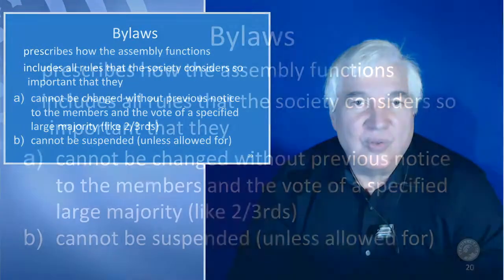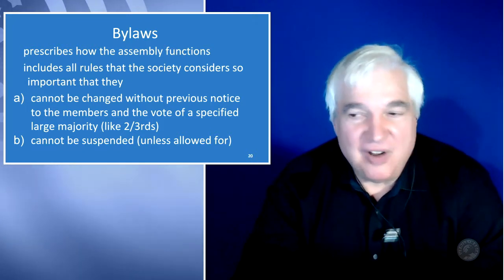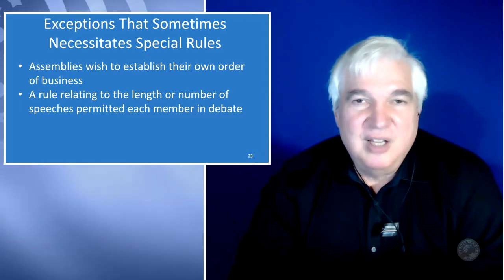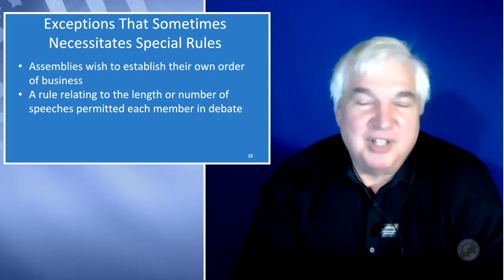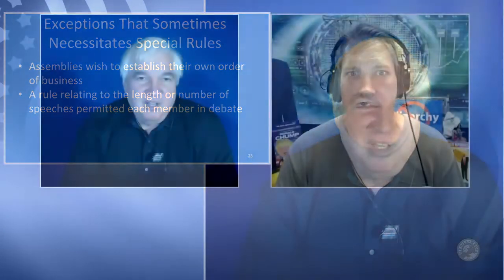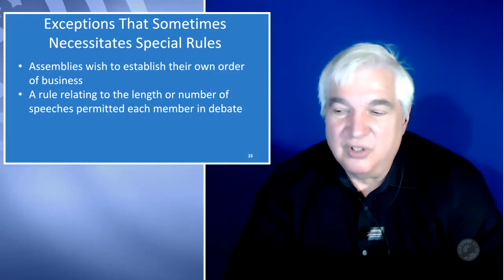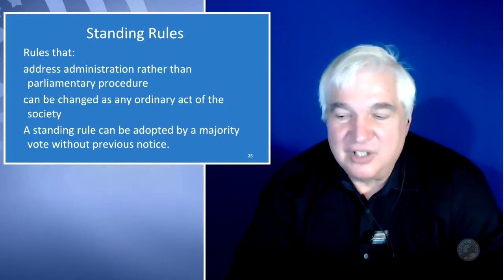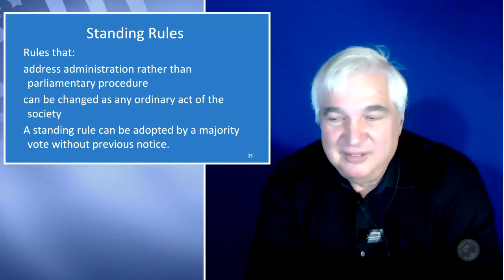Core Principles - Bylaws - Robert's Rules of Order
Larry Taylor continues this Engagement Broadcast series on Robert's Rules of Order. These rules and variations of them are what control the meetings within our government, and many related organizations including the Democratic Party.

This video part 3 of 3 about how the core principles of Parliamentary Procedure. Topics discussed include:

Bylaws
Rules of order
Exceptions
Special rules
Standing rules
Customs

Robert's Rules Book complete
Robert's Rules in Brief

Uphill Media on Twitter is Bernie2016TV (John)